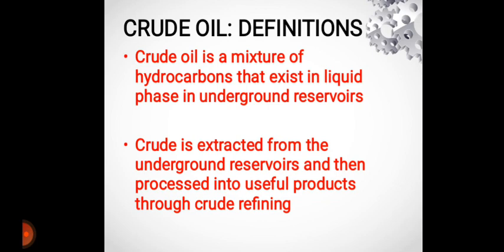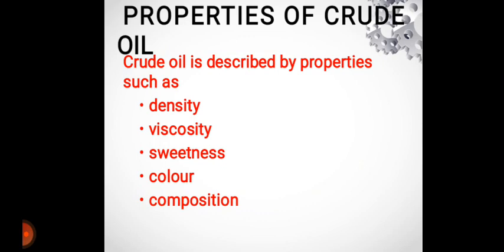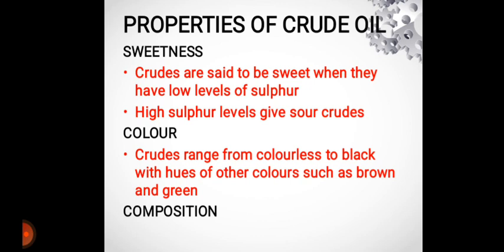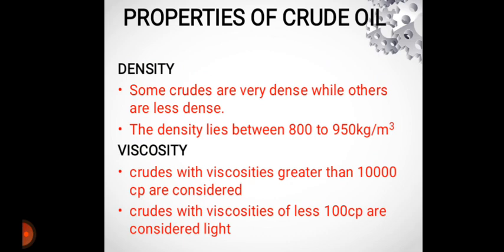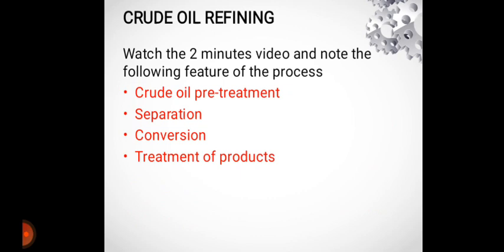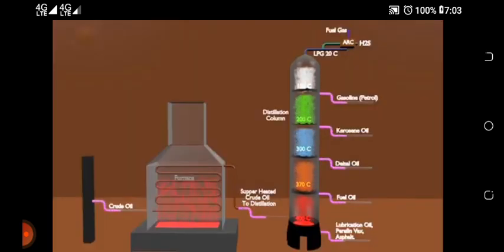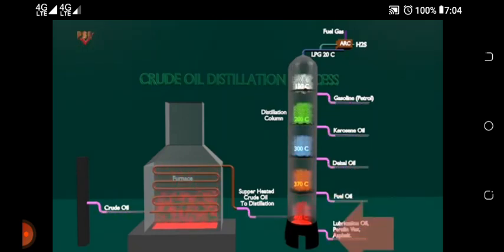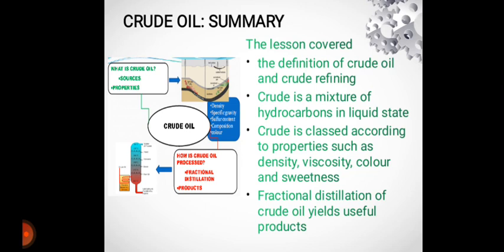April 28, 2023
This is a brief practice video on online lesson presentation.